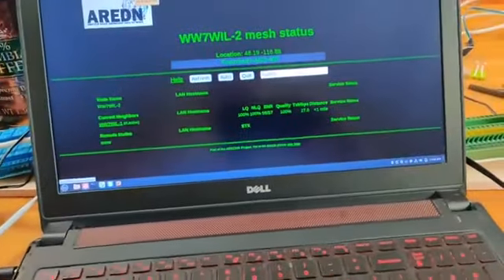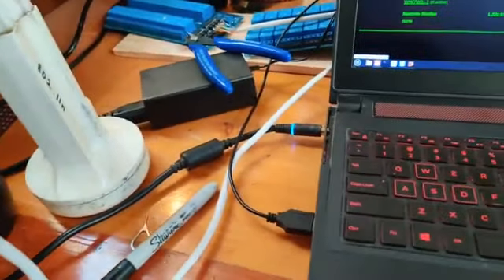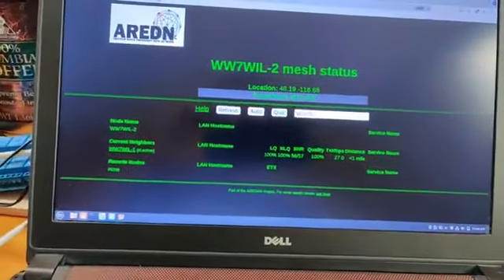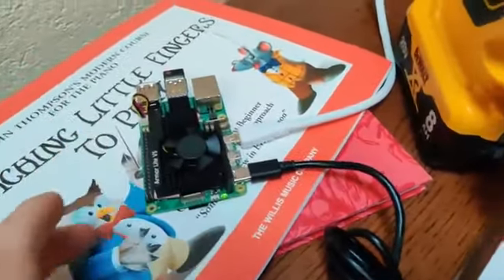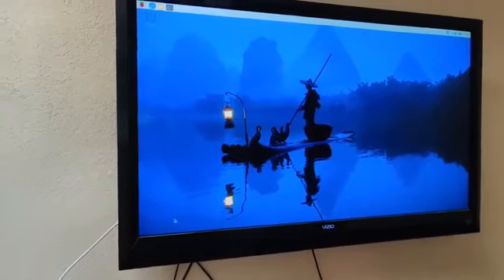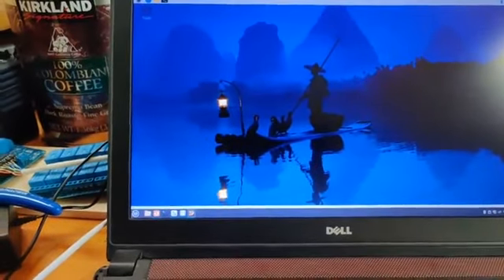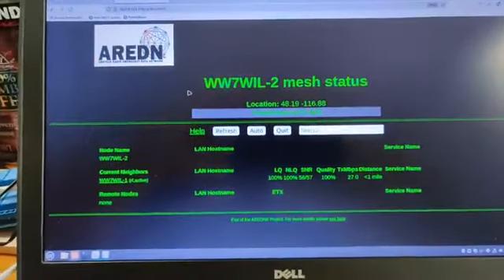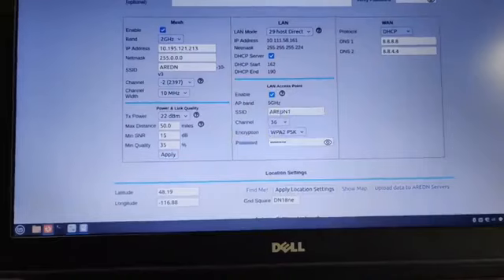How to build an emergency internet network? Tutorial in case of computer crisis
Explanation of how to build a DIY internet network, we live in crazy times, I think it's better to be prepared. I recommend downloading the video so that if it happens you can always see it and thus have a solution to the problem.
Come costruire una rete internet di emergenza? Tutorial in caso di crisi informatica
Spiegazione di come costruire una rete Internet fai-da-te, viviamo in tempi folli, credo sia meglio essere preparati. Vi consiglio di scaricare il video in modo che, se dovesse succedere, possiate sempre vederlo e quindi avere una soluzione al problema.
Как создать аварийную интернет-сеть? Учебник на случай компьютерного кризиса
Объяснение того, как построить DIY интернет-сеть, мы живем в сумасшедшие времена, я думаю, что лучше быть подготовленным. Я рекомендую скачать видео, чтобы в случае чего вы всегда могли посмотреть его и, таким образом, иметь решение проблемы.
Comment construire un réseau internet d'urgence ? Tutoriel en cas de crise informatique
Explication de comment construire un réseau internet de bricolage, nous vivons une époque folle, je pense qu'il vaut mieux être préparé. Je recommande de télécharger la vidéo pour que si cela arrive vous puissiez toujours la voir et ainsi avoir une solution au problème.
¿Cómo crear una red de Internet de emergencia? Tutorial en caso de crisis informática
Explicación de como construir una red de internet DIY, vivimos tiempos locos, creo que es mejor estar preparados. Recomiendo descargar el video para que en caso de que suceda siempre puedas verlo y así tener una solución al problema.
Wie baut man ein Notfall-Internetnetzwerk auf? Anleitung für den Fall einer Computerkrise
Erklärung, wie man ein DIY-Internet-Netzwerk zu bauen, wir leben in verrückten Zeiten, ich denke, es ist besser, vorbereitet zu sein. Ich empfehle, das Video herunterzuladen, damit Sie es im Fall der Fälle immer sehen können und somit eine Lösung für das Problem haben.
كيف تنشئ شبكة إنترنت للطوارئ؟ برنامج تعليمي في حالة حدوث أزمة كمبيوتر
شرح لكيفية بناء شبكة إنترنت DIY، نحن نعيش في أوقات جنونية، أعتقد أنه من الأفضل أن تكون مستعداً. أنصحك بتنزيل الفيديو حتى إذا حدث ذلك يمكنك دائمًا رؤيته وبالتالي يكون لديك حل للمشكلة.
如何建立紧急互联网络？电脑危机时的教程
我们生活在一个疯狂的时代，我想最好还是有备无患。我建议大家下载视频，以便在发生紧急情况时可以随时观看，从而找到解决问题的办法。
緊急インターネット・ネットワークを構築するには？コンピューターの危機に備えるチュートリアル
私たちはクレイジーな時代に生きている。もしもの時のために、ビデオをダウンロードしておくことをお勧めします。
Como criar uma rede de emergência na Internet? Tutorial em caso de crise no computador
Explicação de como criar uma rede de Internet DIY, vivemos em tempos loucos, acho que é melhor estar preparado. Recomendo fazer o download do vídeo para que, se isso acontecer, você sempre possa vê-lo e, assim, ter uma solução para o problema.
Bagaimana cara membangun jaringan internet darurat? Tutorial jika terjadi krisis komputer
Penjelasan tentang cara membangun jaringan internet DIY, kita hidup di zaman yang gila, saya pikir lebih baik bersiap-siap. Saya sarankan untuk mengunduh video ini agar jika terjadi, Anda selalu dapat melihatnya dan dengan demikian memiliki solusi untuk masalah tersebut.
Acil durum internet ağı nasıl kurulur? Bilgisayar krizi durumunda eğitim
Kendin yap internet ağının nasıl kurulacağının açıklaması, çılgın zamanlarda yaşıyoruz, bence hazırlıklı olmakta fayda var. Videoyu indirmenizi tavsiye ederim, böylece başınıza bir şey gelirse her zaman görebilir ve böylece soruna bir çözüm bulabilirsiniz.
Jak zbudować awaryjną sieć internetową? Samouczek na wypadek kryzysu komputerowego
Wyjaśnienie jak zbudować sieć internetową DIY, żyjemy w szalonych czasach, myślę że lepiej być przygotowanym. Zalecam pobranie filmu, aby w razie czego zawsze można było go obejrzeć i w ten sposób mieć rozwiązanie problemu.